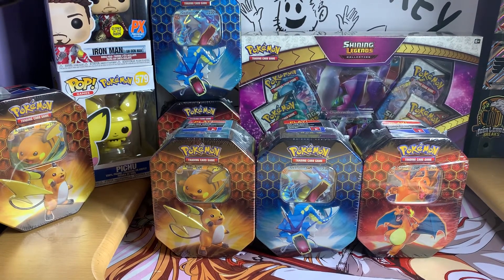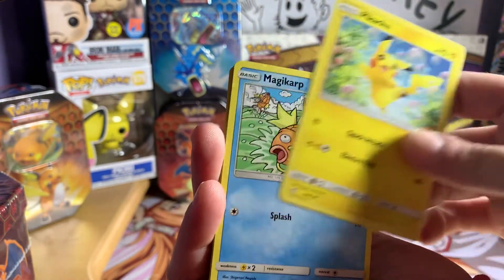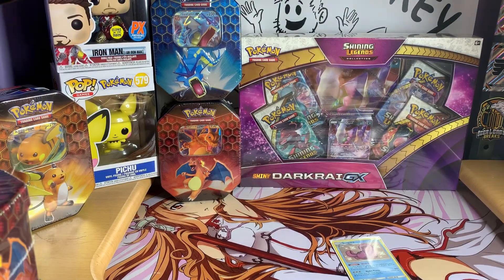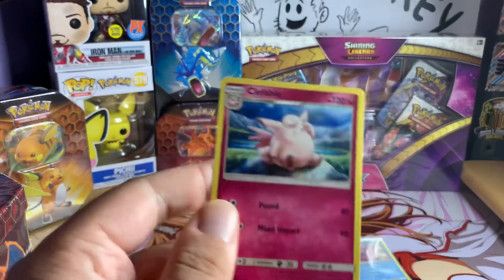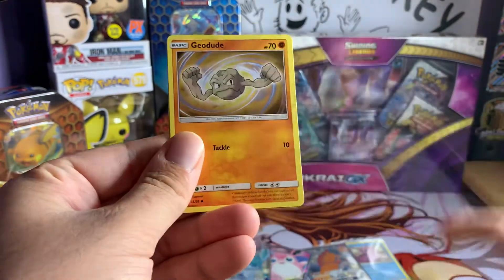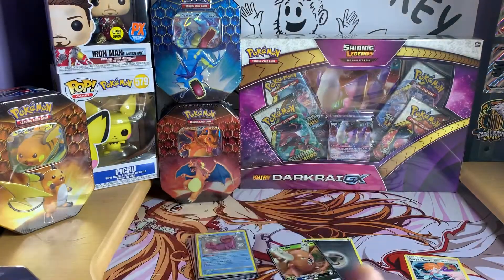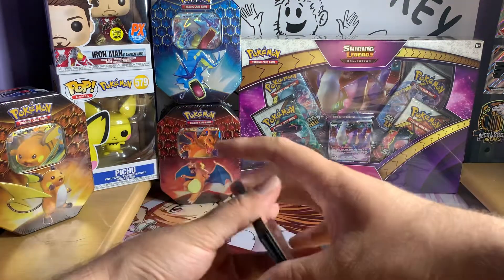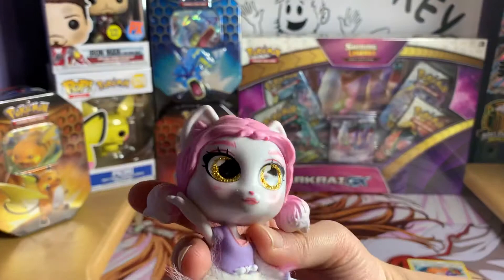Pokémon Cards: Hidden Fates!!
Hey guys! Today we’re opening up three tins of Hidden Fates!! We’re looking for those beautiful shiny Pokémon cards!!